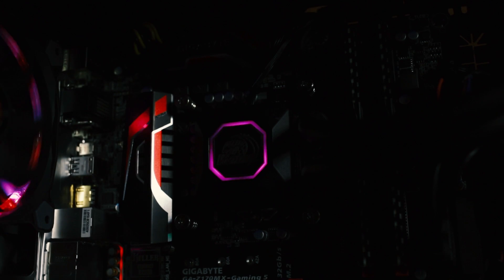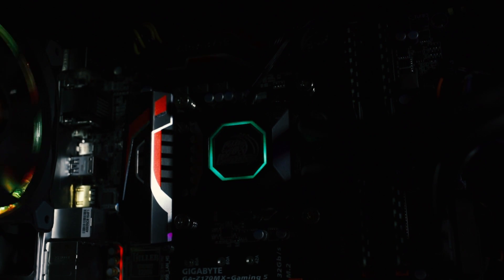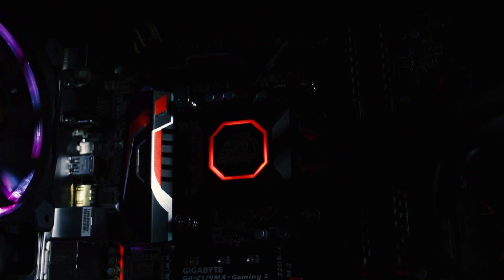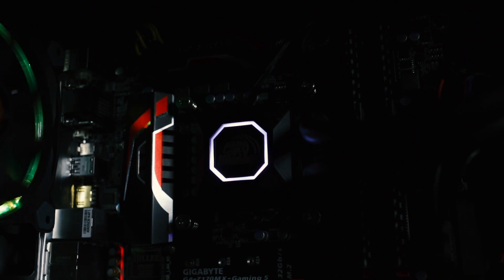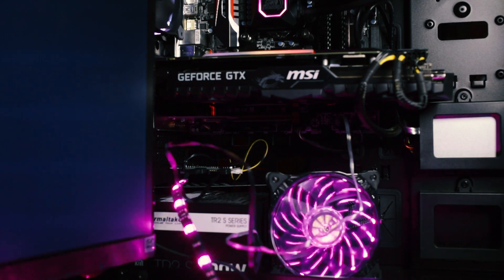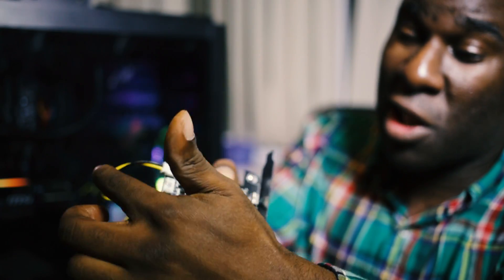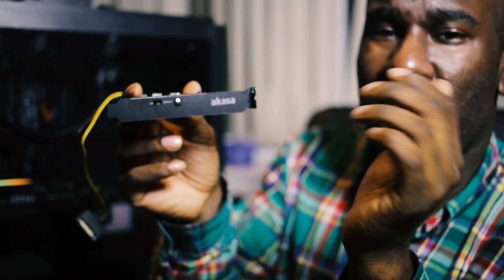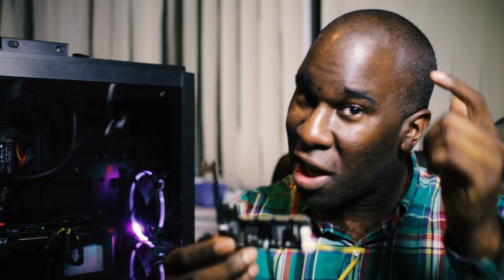Akasa R20 Venom AIO And Control Card RGB That Can Work Anywhere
Akasa R20 Venom AIO And Control Card RGB That Can Work Anywhere PT3.Yes here is part 3 of the Akasa video range. We make a non RGB motherboard work with RGB. 😀📹

Checkout parts 1 and 2 below 📹😀
Akasa Apache Fans and Venom R20 RGB AIO Review PT1

Where you can buy the Akasa Apache Fans 💰

Why not watch these other Akasa videos as well 📹😀

ARGB Akasa Has You Covered !! - Akasa VEGAS TLY/Akasa Vegas TLX

Akasa Vegas RGB Case lighting and Vegas X7 RGB Fan Review